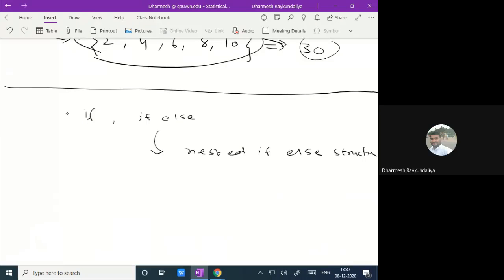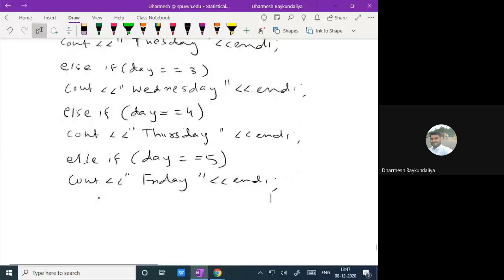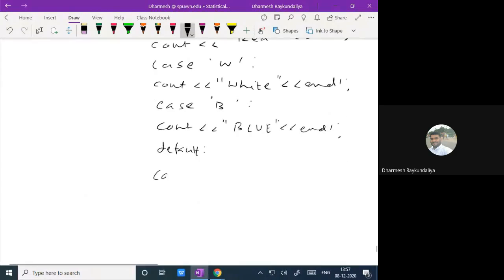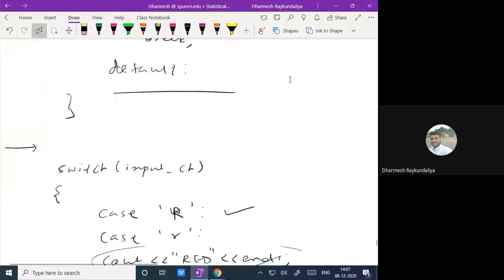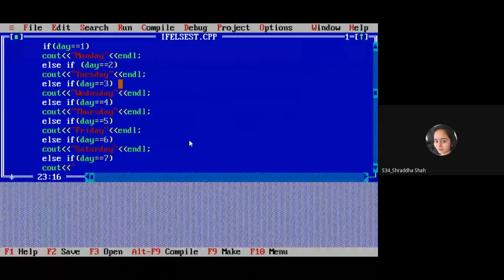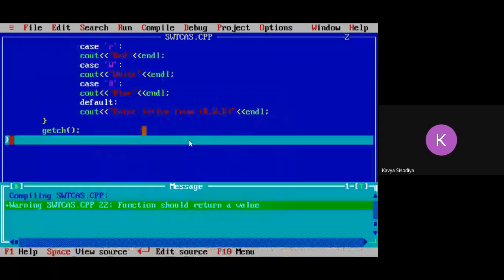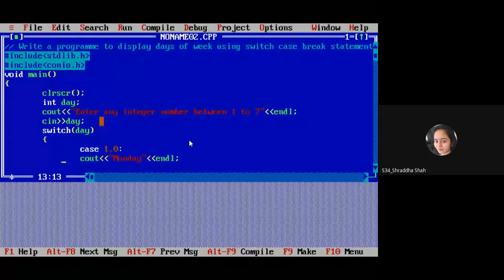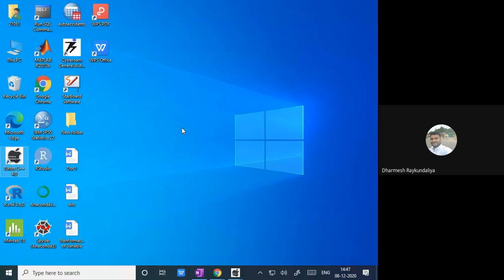Statistical Computing through C++ | Switch case break statement | Dr. Dharmesh Raykundaliya